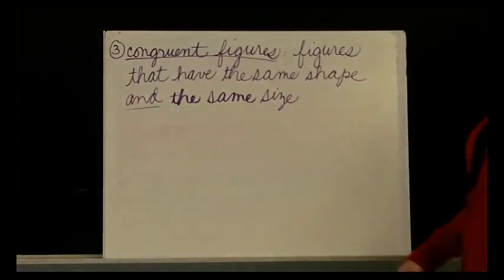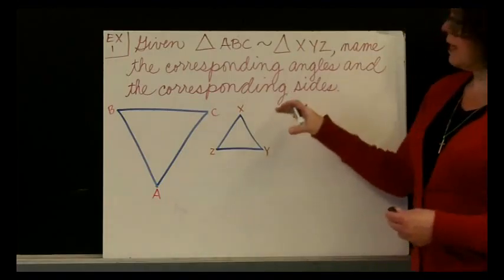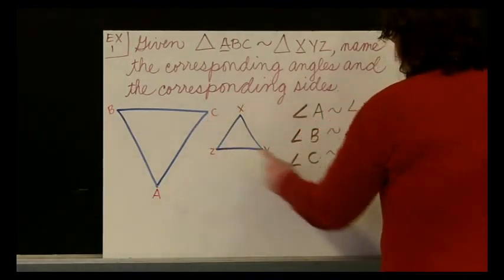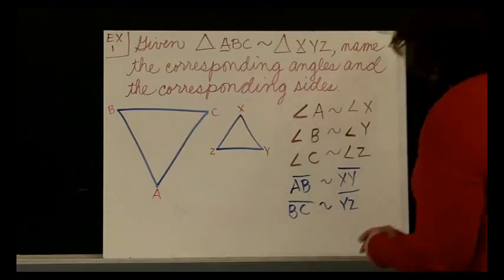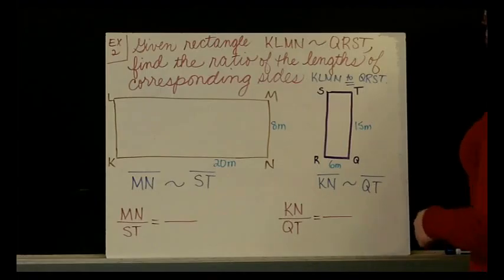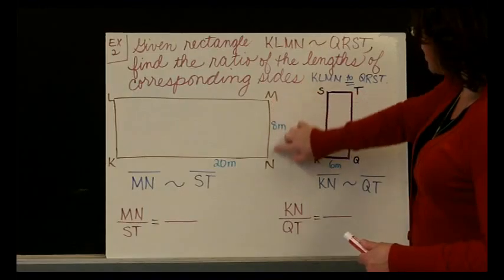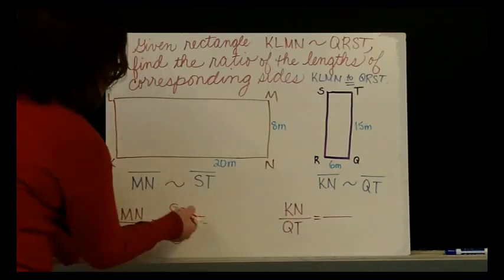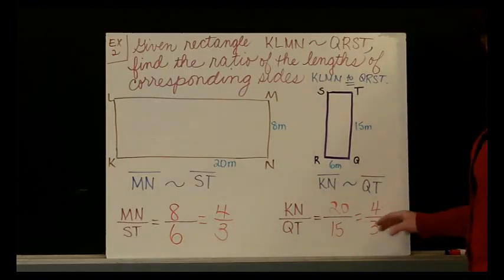Similar and Congruent Figures